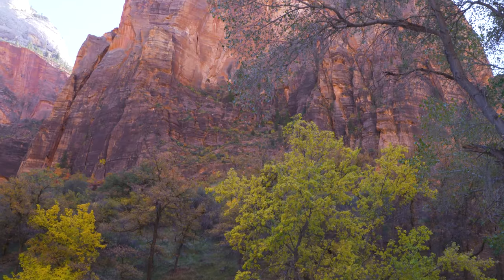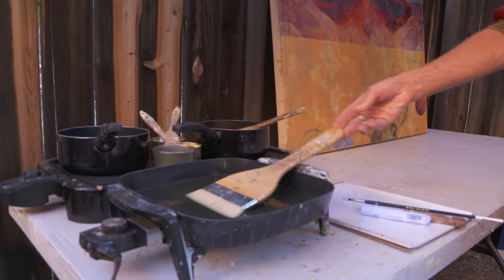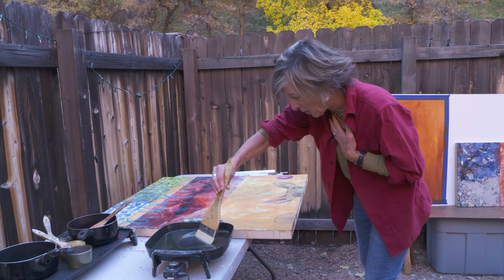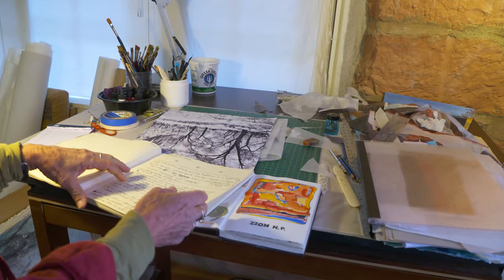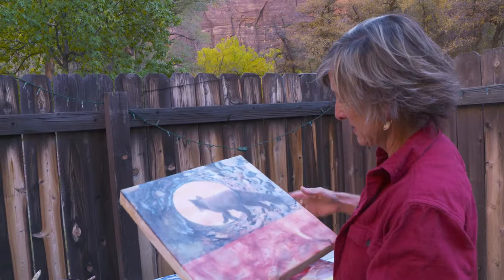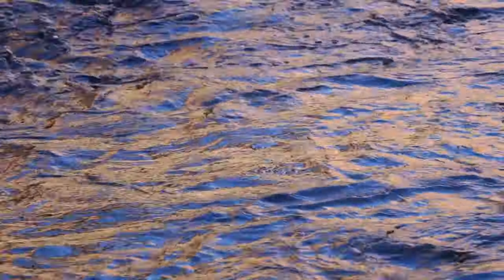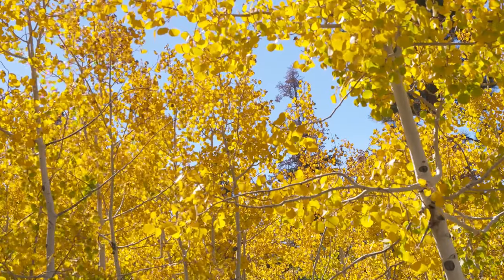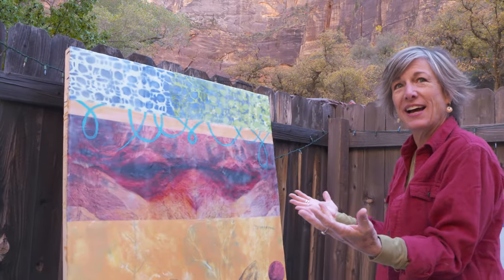Alison Green: Zion Artist-in-Residence Fall 2023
Meet Alison Green, an encaustic painter and the last artist-in-residence in Zion this year. Alison shares her thoughts about the energy felt in Zion National Park, her artistic process, and why failure can be a helpful catalyst for an artist.